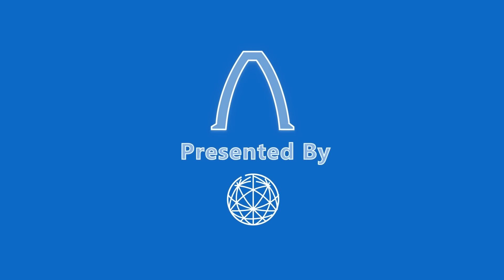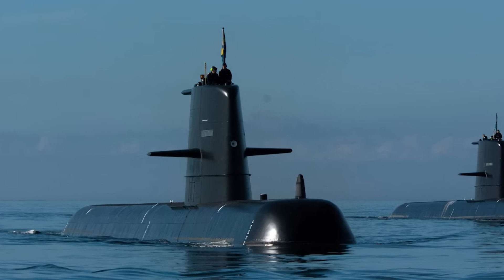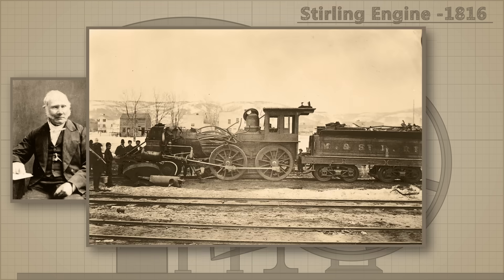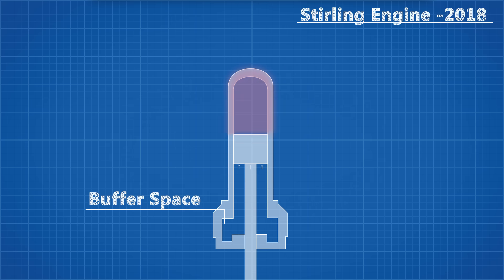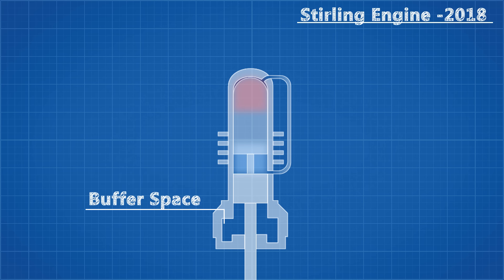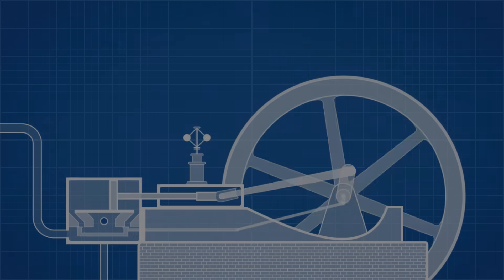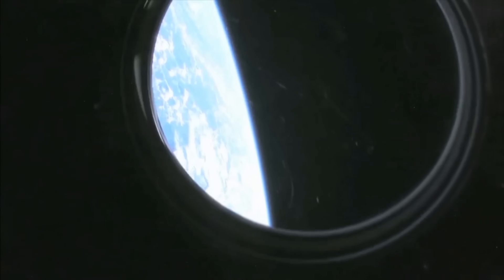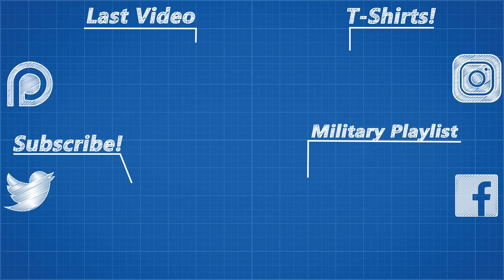How a Single Swedish Submarine Defeated the US Navy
Thank you to my patreon supporters: Adam Flohr, darth patron, Zoltan Gramantik, Henning Basma, Karl Andersson, Mark Govea, Mershal Alshammari, Hank Green, Tony Kuchta, Jason A. Diegmueller, Chris Plays Games, William Leu, Frejden Jarrett, Vincent Mooney, Ian Dundore, John & Becki Johnston. Nevin Spoljaric, Kedar Deshpande